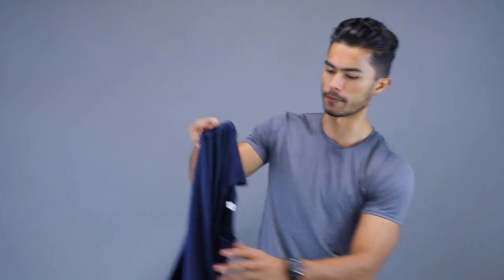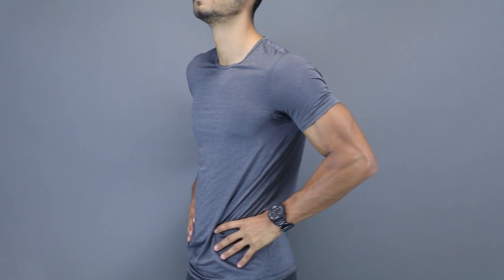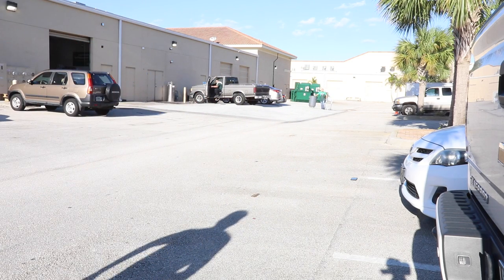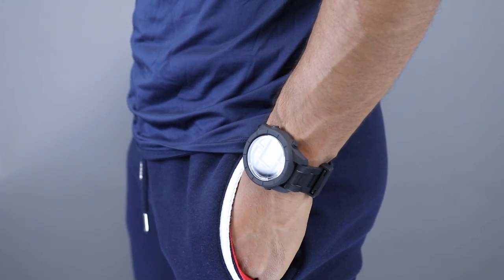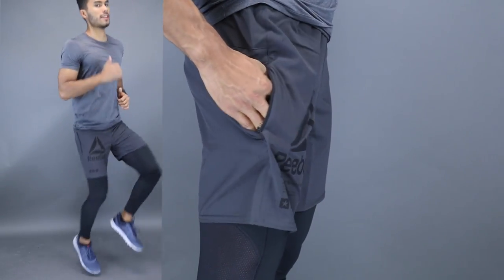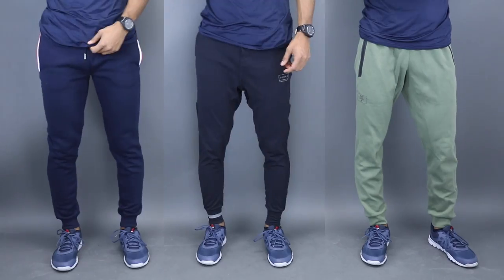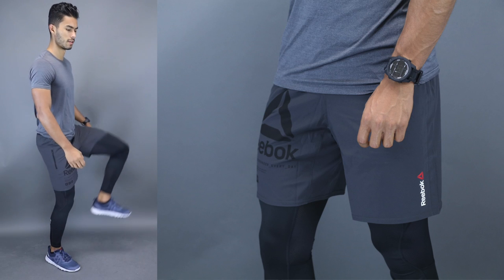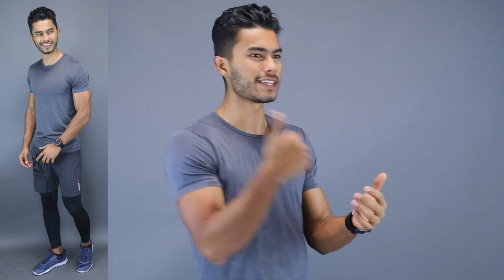What to Wear When Going to The Gym!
1) Uniqlo performance shirts (I wasnt able to find a link)
3) Reebok Speedwick shorts
4) Joggers (Reebok, Umoro, BoohooMan)
5) Compression Pants